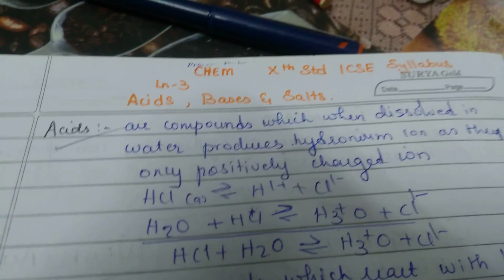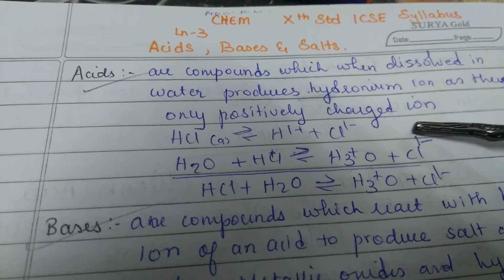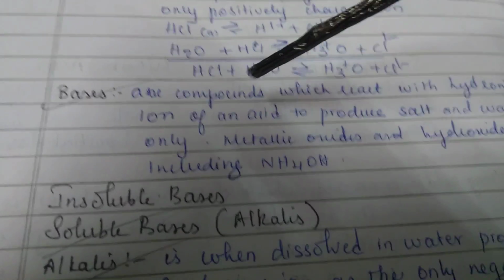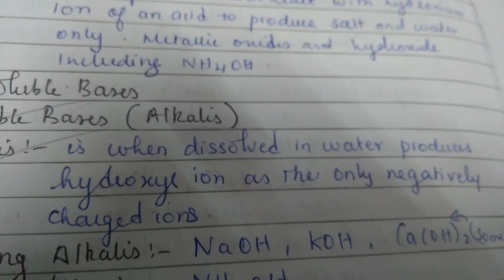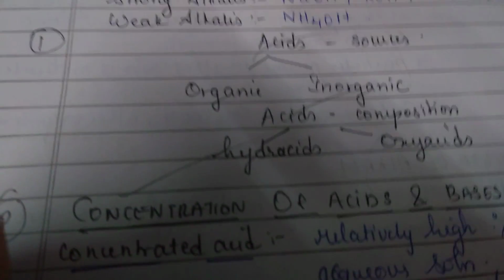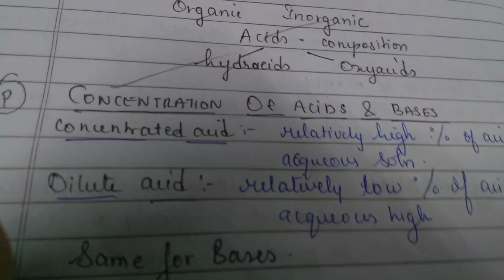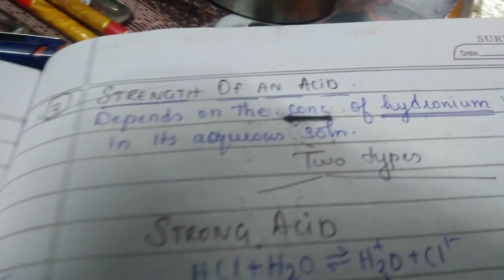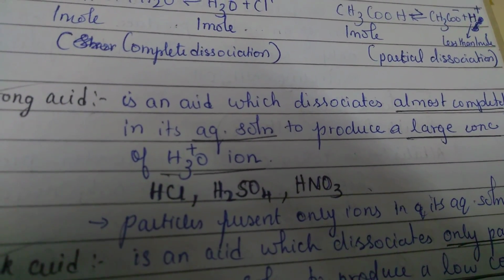X std chem and phy